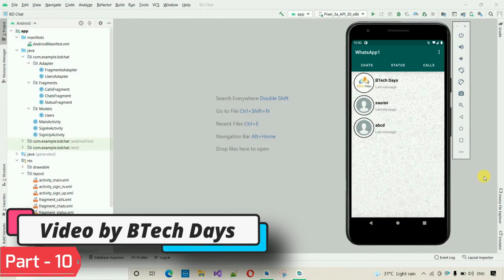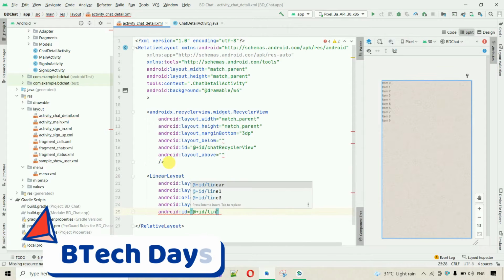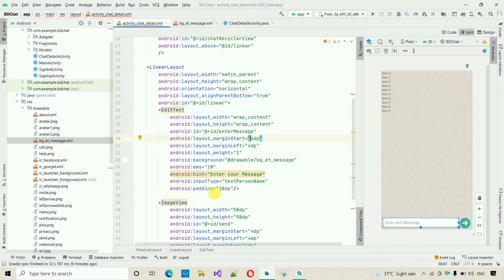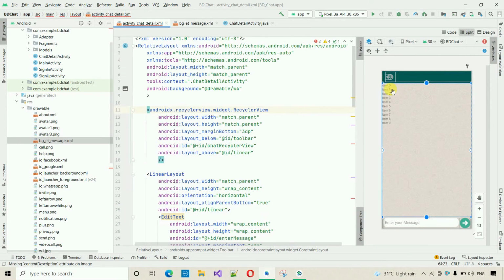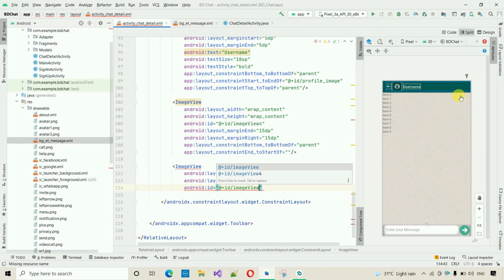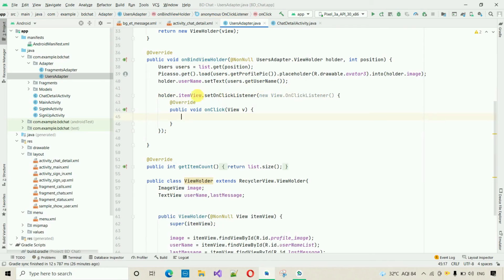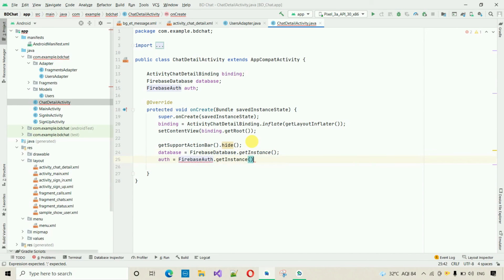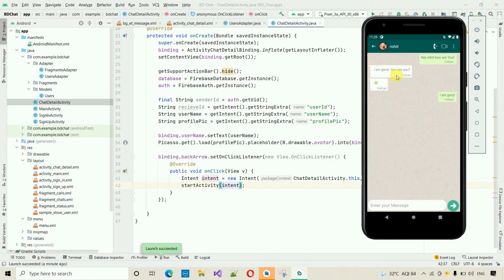10. WhatsApp Clone - Design Chat Activity and Move to Chat Activity With Data | Android Project